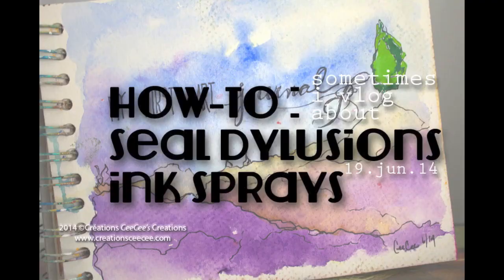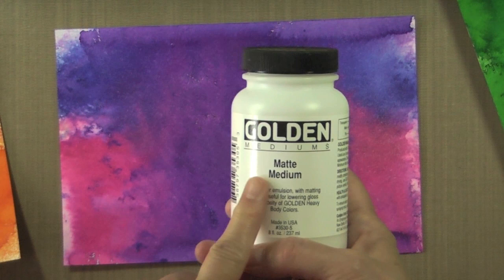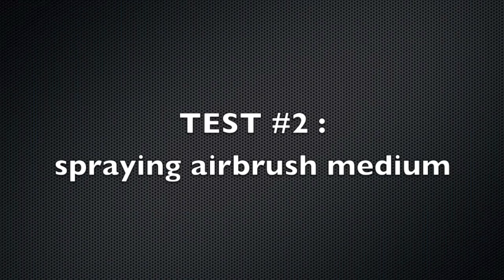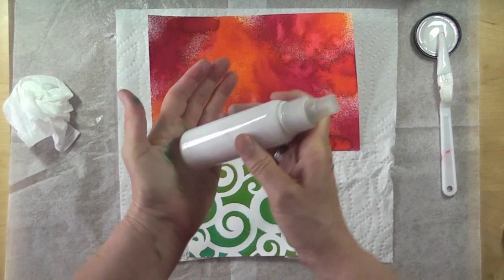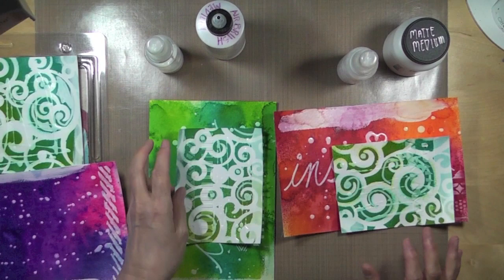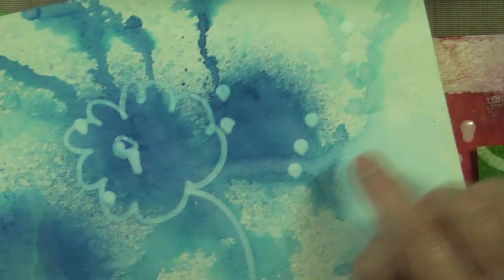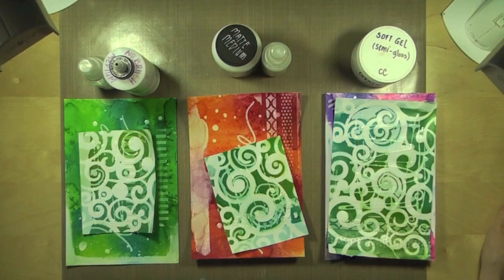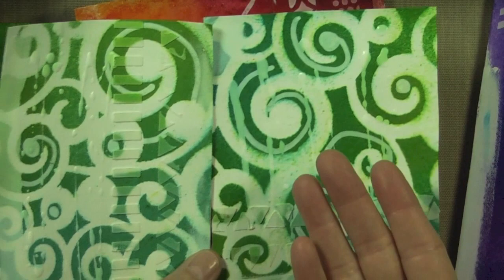How-to : Sealing Dylusions Ink Sprays (tests and conclusions)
So I've tested 3 different products to seal Dylusions ink sprays so other media can be layered over them. Two of these work beautifully. If you know any other way to do this properly, please let me know!

click the "LIKE" button if you like :-)

where you can get the supplies:
- for the great montreal area: Scrapbook Centrale on sources blvd. in d.d.o.

ADDRESS:
Créations CeeCee
54 Cité-des-Jeunes
Suite 102B-347
Vaudreuil-Dorion, QC
J7V 9L5